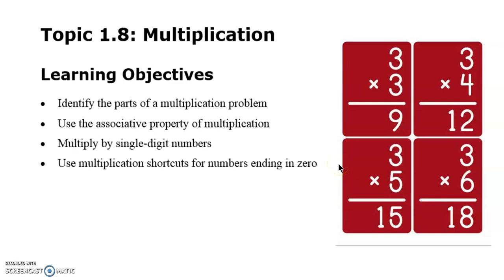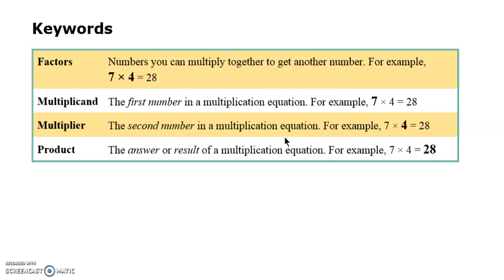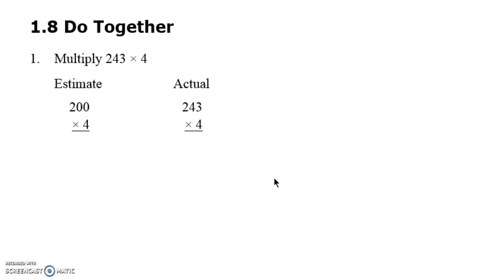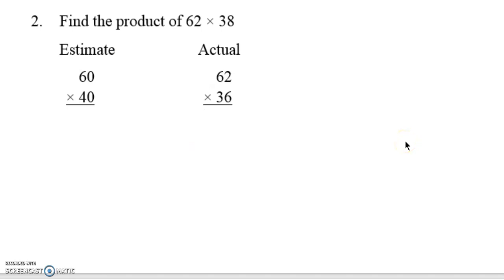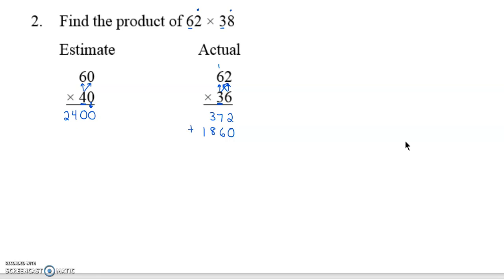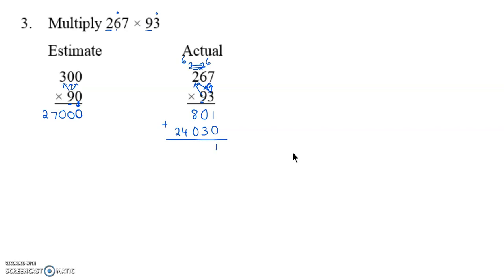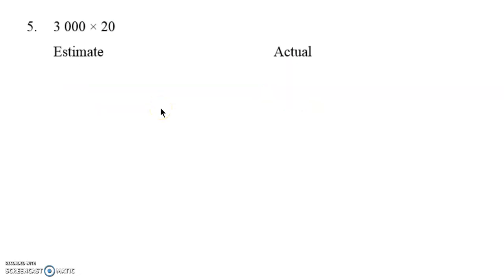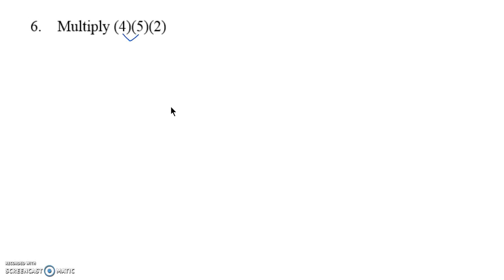Essential Lesson 1 8